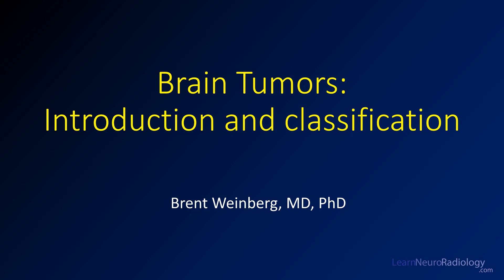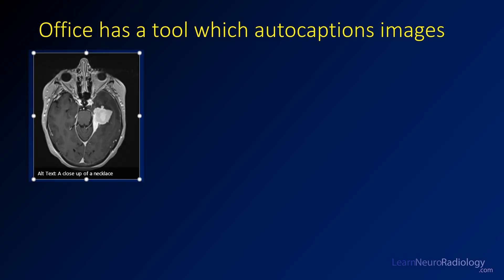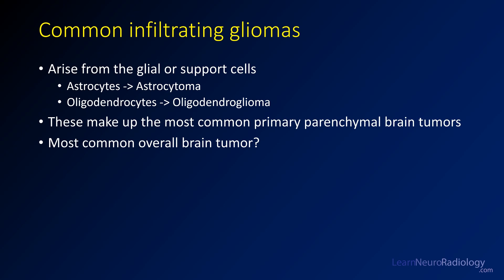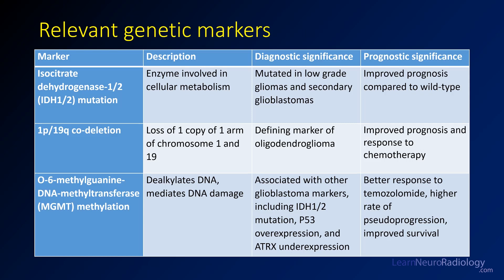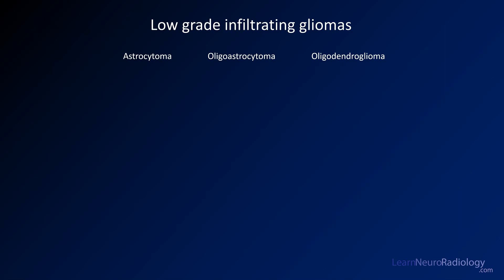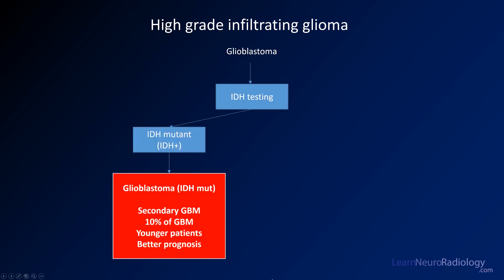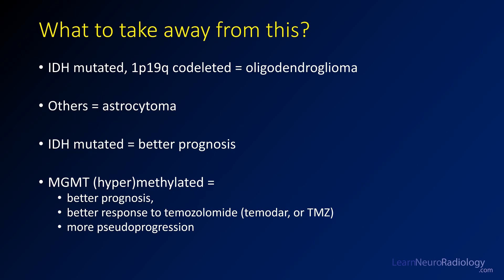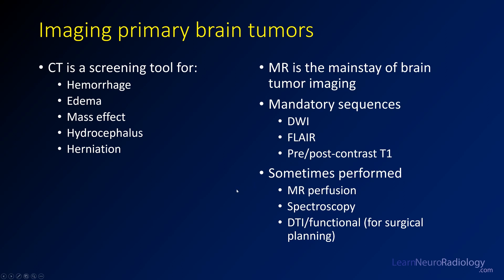Imaging brain tumors - 1 - Introduction and classification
Brain tumors are one of the most common diagnoses addressed in neuroradiology. This covers a wide spectrum of disease, from primary brain tumors like gliomas and glioblastomas to secondary disease like metastases. This lecture covers the spectrum of the most common brain tumors, with an emphasis on primary brain tumor.

This first video discusses how brain tumors are classified, the genetics of these tumors, and a general approach to brain tumors. Tumors can be divided into a few categories, including astrocytomas, oligodendrogliomas, other low grade glial tumors, and common non-glial tumors. Since the WHO reclassification occurred in 2016, genetic information has been used to classify tumors, with the most important mutations being isocitrate dehydrogenase (IDH), 1p19q codeletion, and MGMT methylation. Oligodendrogliomas must be IDH mutants and 1p19q codeleted, and other tumors are now classified as astrocytomas.

IDH mutation is associated with lower grade astrocytomas and is associated with a survival advantage. Similar, MGMT methylation is associated with a better response to radiation, more pseudoprogression, and better survival.

Additional videos in the playlist will address some of the specific imaging findings and forming a differential diagnosis for brain tumors.

The level of this lecture is appropriate for radiology residents, radiology fellows, and trainees in other specialties who have an interest in neuroradiology or may see patients with brain tumors.